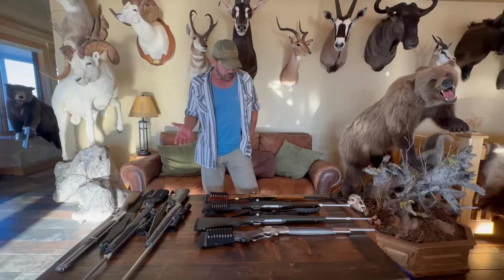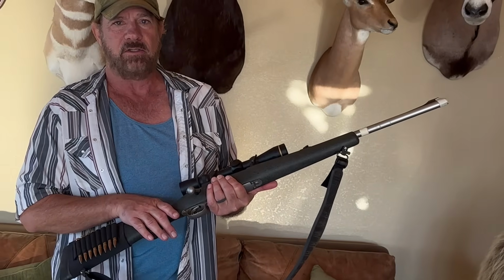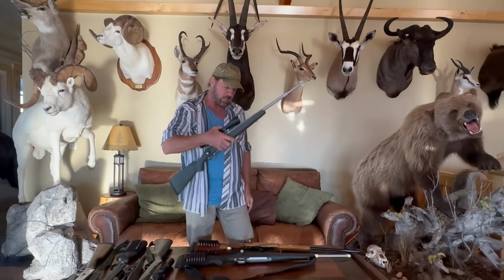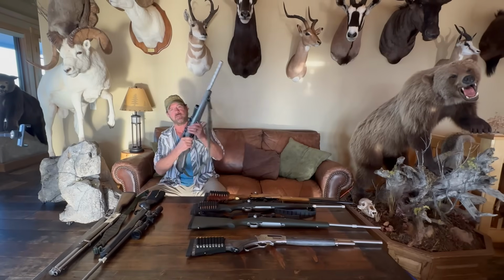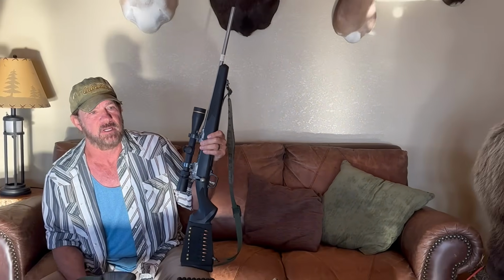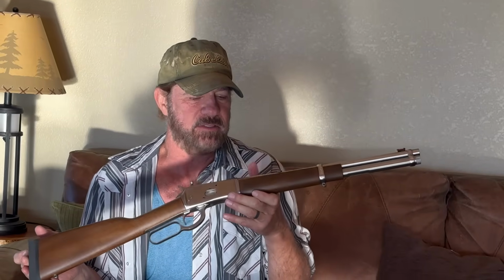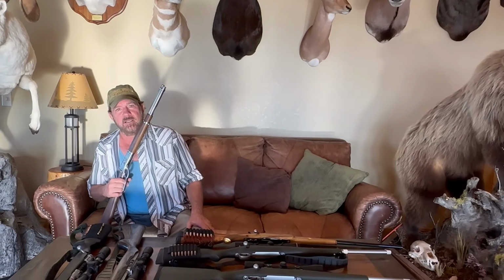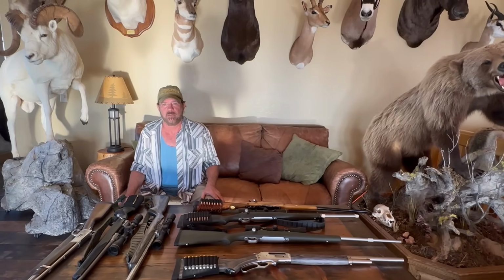Rocky Mountains Woods Bumming Rifles